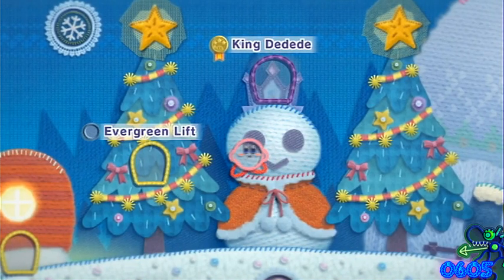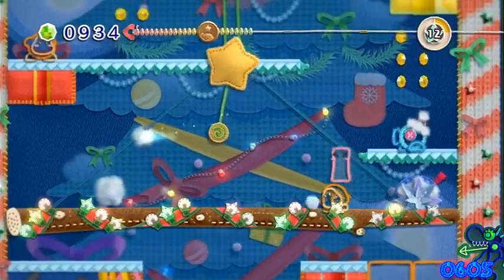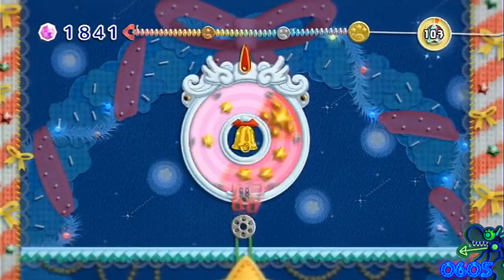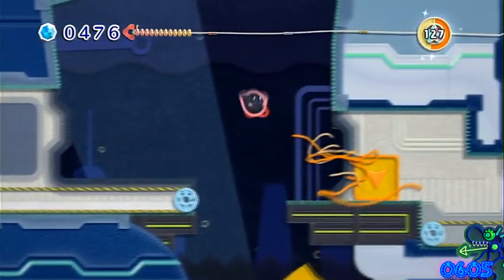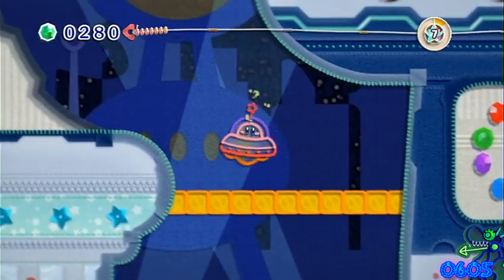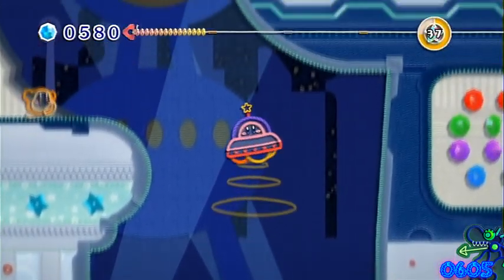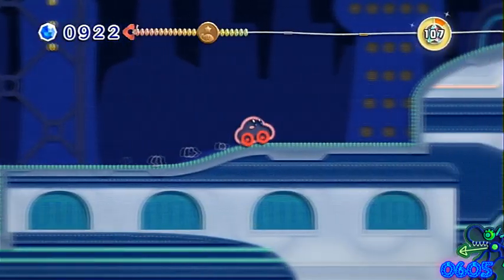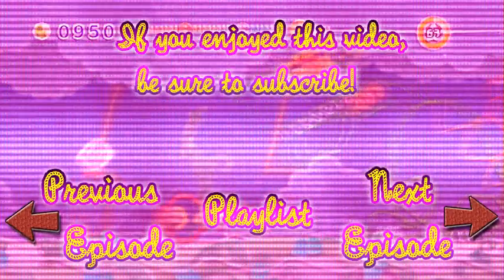Kirby's Epic Yarn - Part 21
We finish up Snow Land! Then we start Space Land with Future City! The game is getting a bit more difficult. Can we prevail? Probably.

This video covers the following levels:
-Evergreen Lift
-Future City

Despite what I say in this video, you do NOT need to get a Gold Medal in each level in order to 100% the game. You just need to get a Bronze Medal in each level.